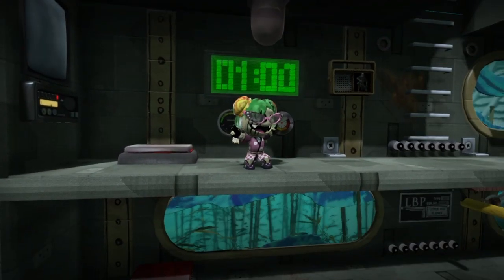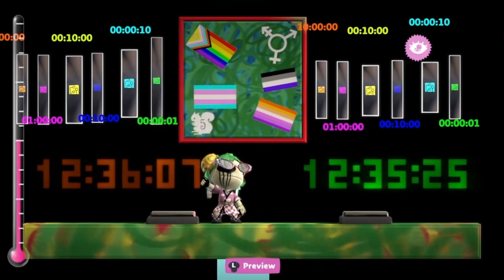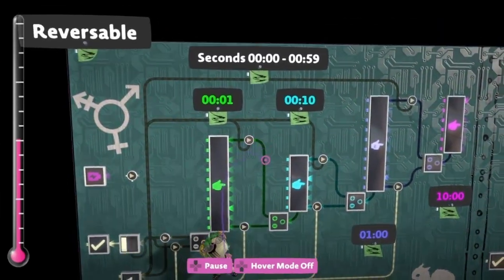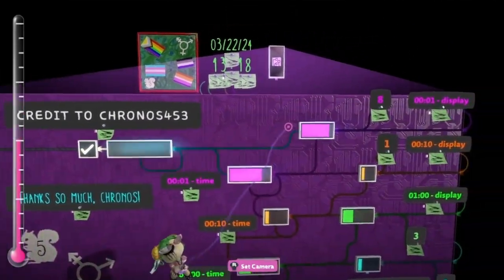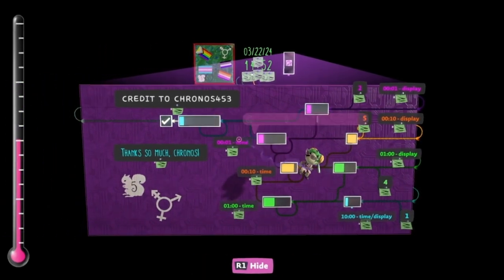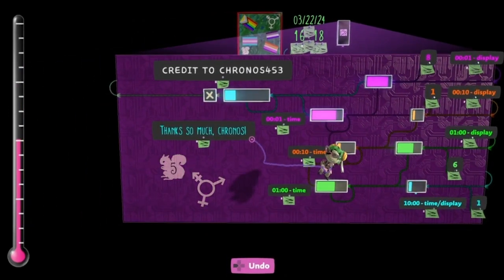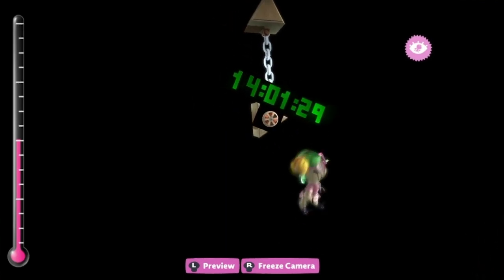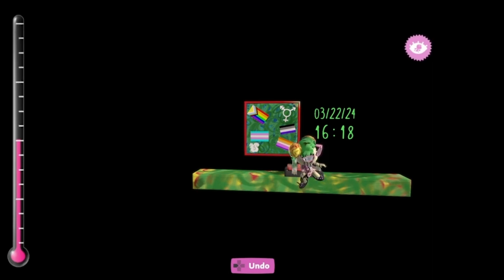[LBP - LBsP 03/22/24] [Tutorial] 296 - Box o' Clocks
This is just a silly little tutorial on clocks, because i haven't made something in a while. We're taking a look at a reversible clock/timer, and a counter+note based timer from chronos453. i know i promised animations and sequencers in the intro, but those will have to come in other episodes; the video was getting a bit overlong.

i really recommend giving it a watch, it's quite good.

Anyhoot, stay safe! Love all y'all!

Hey! We've got tumblrs (for) now! That's fun!